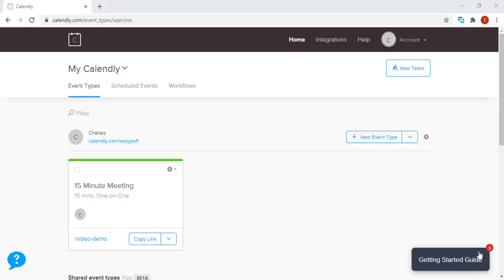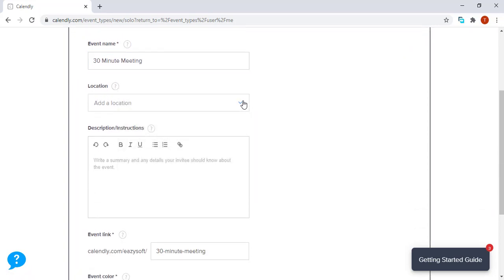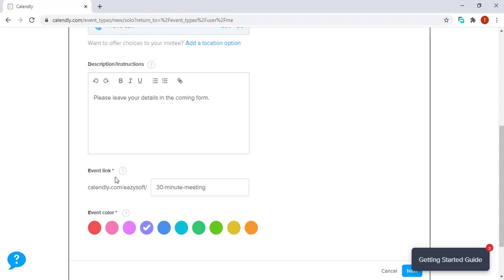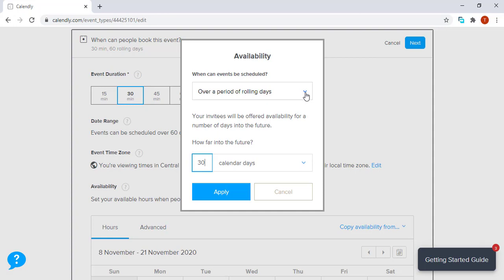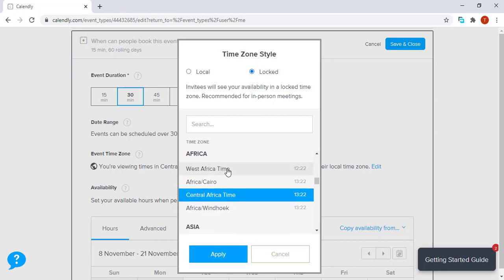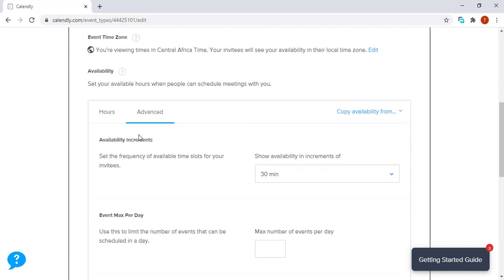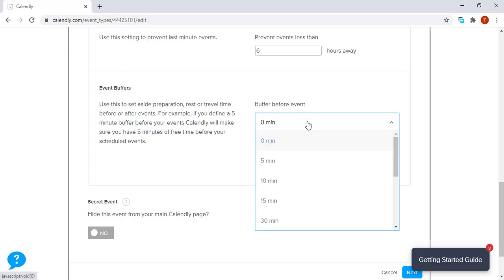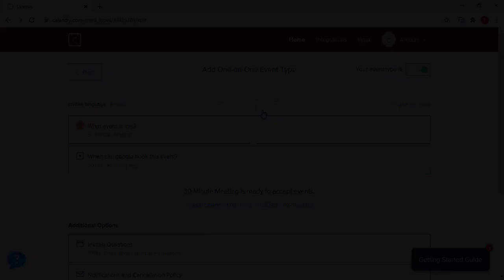How to set up One on One Calendly Events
This video takes a step by step approach on how to set up a one on one event type in Calendly.This is an event where the host needs to have a meeting with one invitee.If you need help with setting up Calendly or you need coaching on how to use it effectively you can purchase a course i created below :